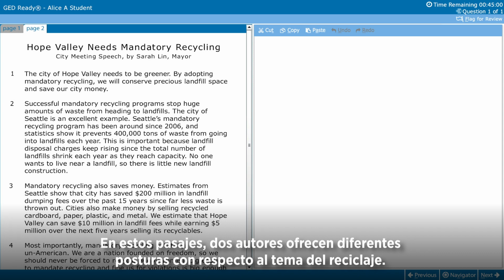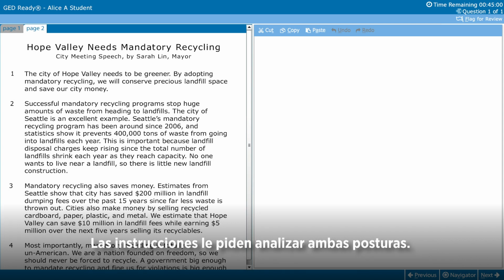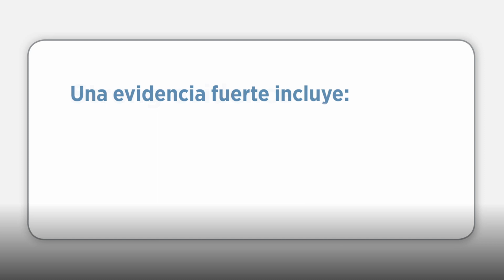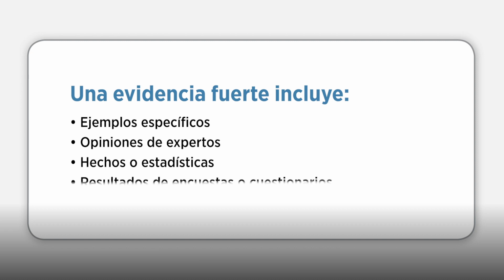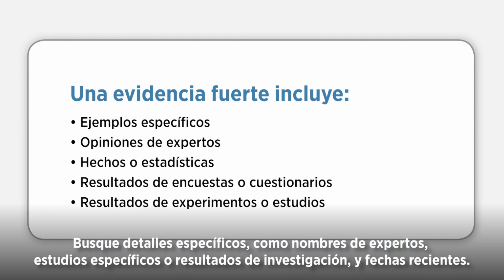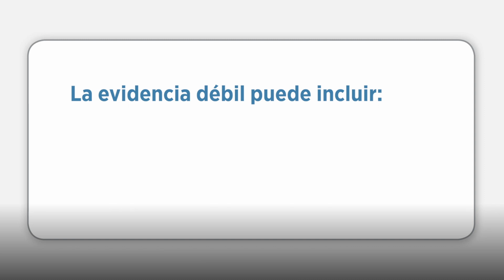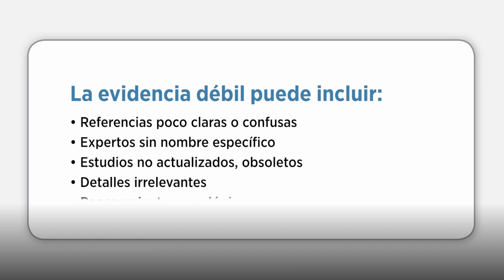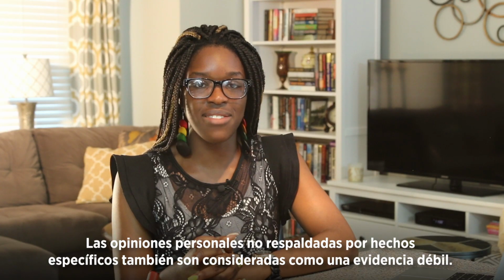Video 2 sobre cómo aprobar la Respuesta Extensa del GED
Cómo determinar qué postura es la mejor respaldada - Video 2 sobre cómo aprobar la Respuesta Extensa del GED

In Video 2, recent GED® graduate Alice explains that on the GED® Reasoning Through Language Arts Extended Response Test, the prompt will include two passages with opposing views. The prompt will ask which author’s position is better supported. Alice tells you that you will need to read the passages closely to identify both strong evidence and weak evidence, and she provides an example of a graphic organizer that can help you organize ideas before writing your response.
This free online GED preparation class is perfect for GED beginners as well as teachers and tutors looking for new teaching strategies for their students.

For more help on the GED test, see the GED® Test Mastery series from New Readers Press